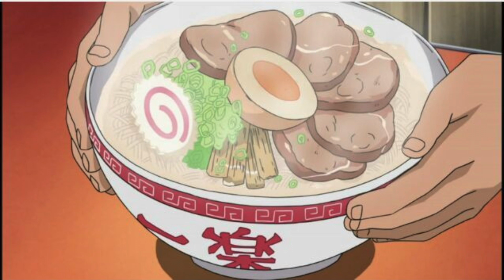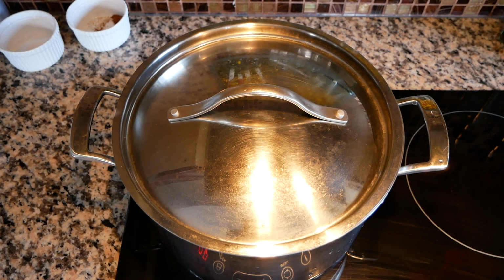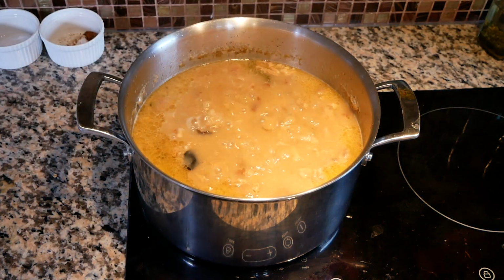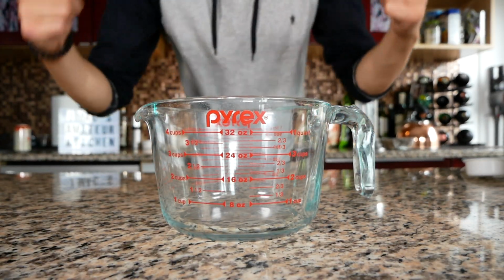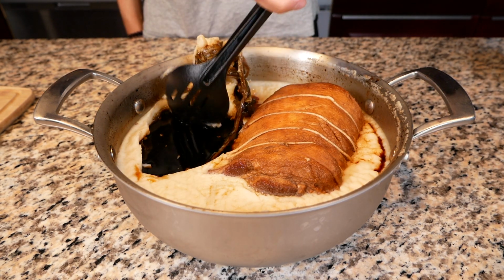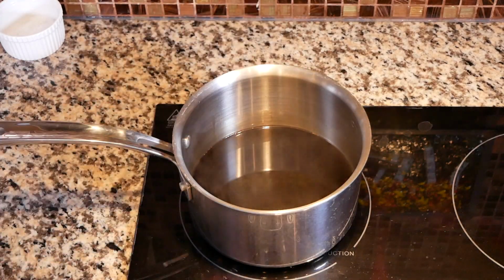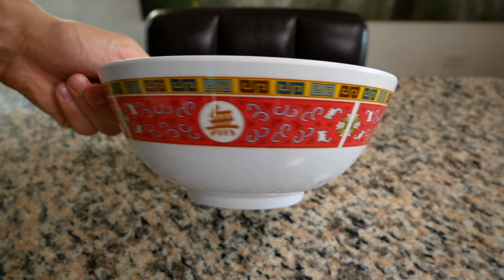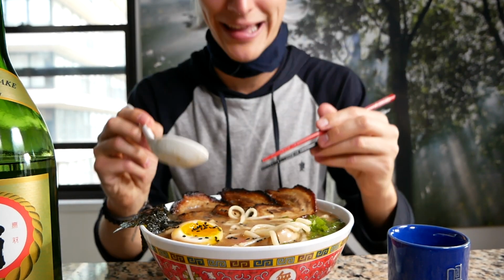Naruto Ramen Recipe | Ichiraku Ramen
We're finally doing it! The iconic Naruto ramen recipe is here and guess what... It's one of the tastiest things we've ever made. Also known as the famous Ichiraku ramen, Kakashi takes us through the entire 12 hour cooking process yielding a delicious tonkotsu ramen that closely replicates the famous dish from Naruto. BELIEVE IT! Let's get into the recipe.

Naruto Ramen Recipe:

Broth
3lbs Pork Trodders (Pig feet)
2lbs Chicken Feet
1 White Onion
1 5in Ginger Root
10 Cloves Garlic
1 Bunch Green Onion
Water

Chashu Pork
2-3lbs Pork Belly
1 Cup Soy Sauce (we used low sodium)
1/2 Cup Mirin
1/4 Cup Cane Sugar
1/2 Cup Sake
1 Bunch Green Onion

Tare:
Braising Liquid from Chashu Pork
3 2in Pieces Kombu
1/2 Bonito Flakes
3 Dried Shitake Mushrooms

Eggs:
6 Soft Boiled Eggs
1 Cup Chashu Pork braising liquid

Toppings:
Bamboo Shoots
Naruto (Fish Cake)
Green Onion

Camera we use

Awesome Anime Music, Check out this channel!!